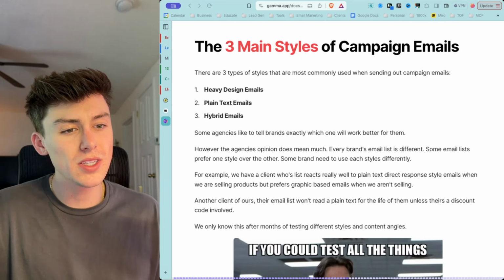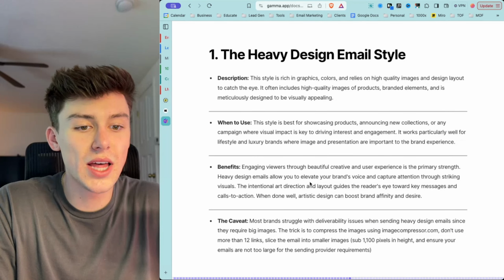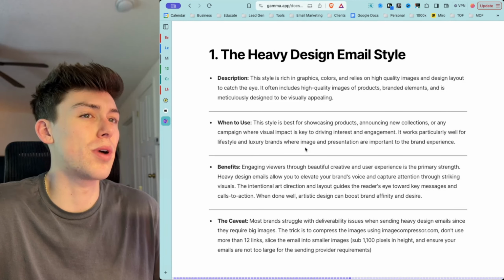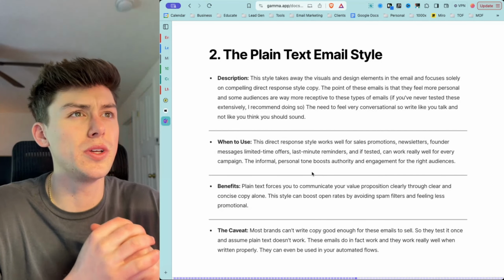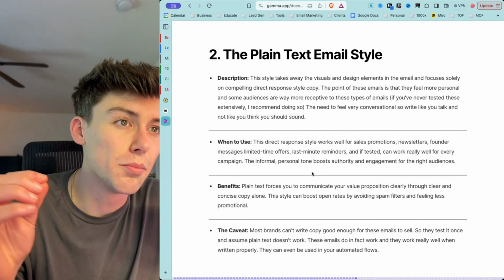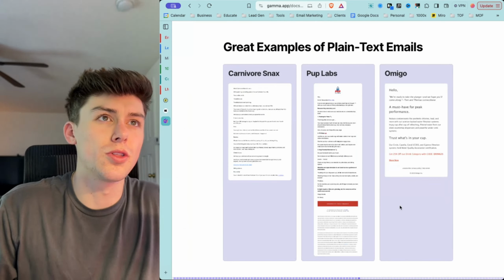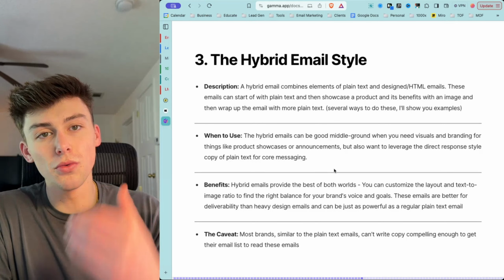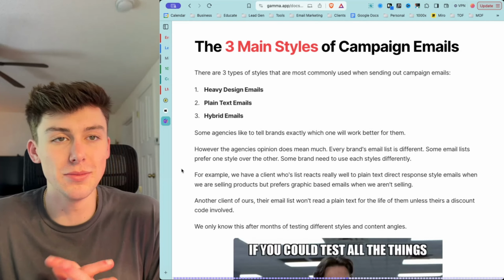Boost Your Ecom Sales with Klaviyo Email Campaigns (Guide)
Add $100k in revenue to your ecommerce brand in 90 days guaranteed ➡️

Apply to join our team here at AdSumo Digital ➡️
1. Email Marketing Account Manager Role
2. Klaviyo Technician Role

In this detailed guide on the top 3 Klaviyo email marketing campaign email styles I'll take you through when to:
• What each type is
• When to use each them
• What the benefits of each are
• And the mistakes I see Ecom brands making so you can avoid them

Your Shopify brand or dropshipping store should be using campaign emails to boost your ecommerce sales and conversions. If you are looking to upgrade your email strategy this tutorial is for you.

This guide is designed to help you leverage Klaviyo email marketing to its fullest potential, ensuring you're generating as much ROI as possible from each $1 you spend on ads.

Email Marketing Full Course coming in the future.